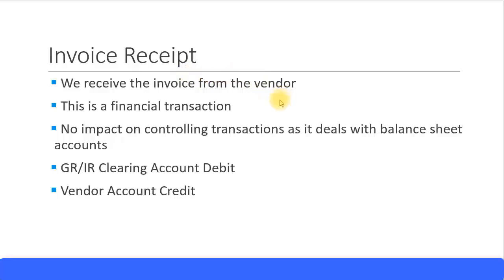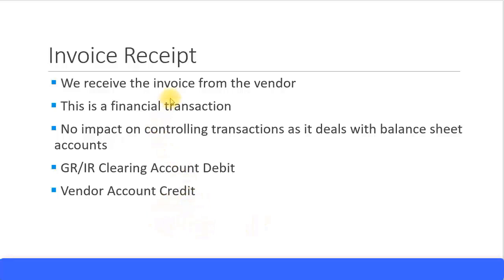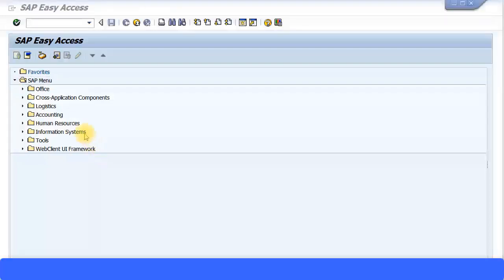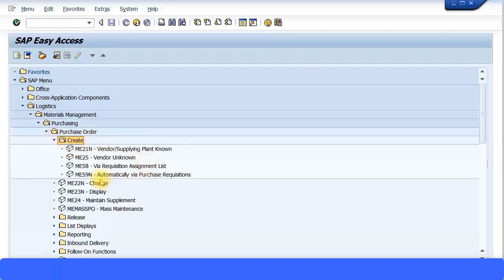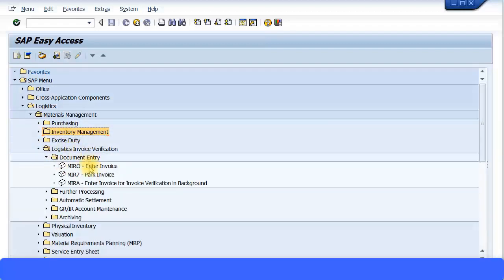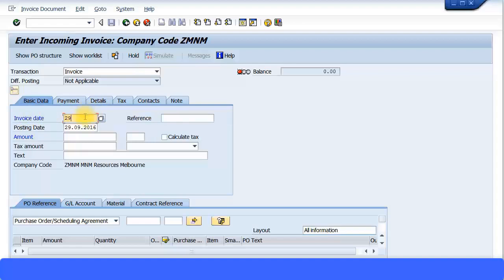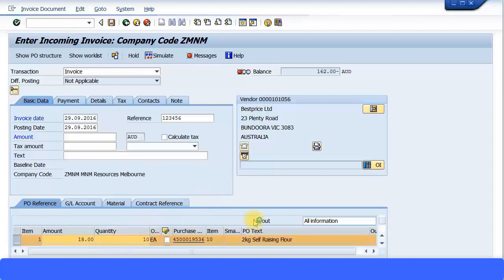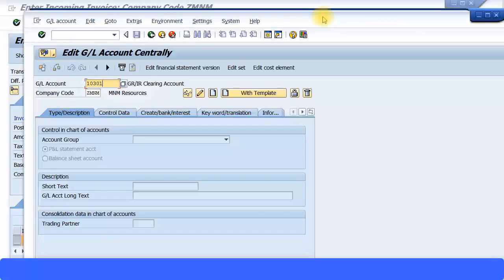SAP CO Training - CO PC Invoice Receipt (Video 28) | SAP CO Controlling